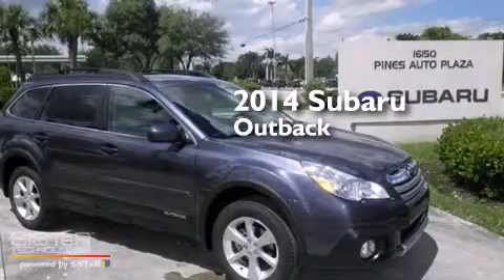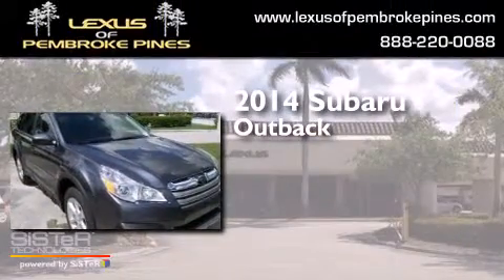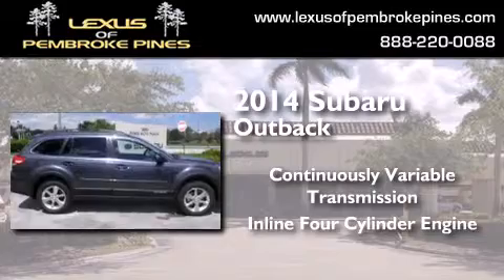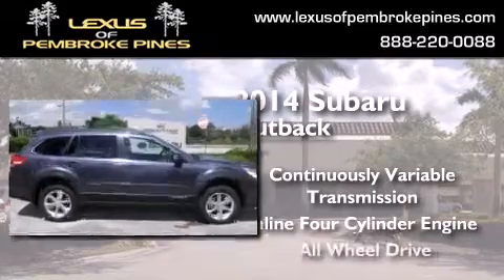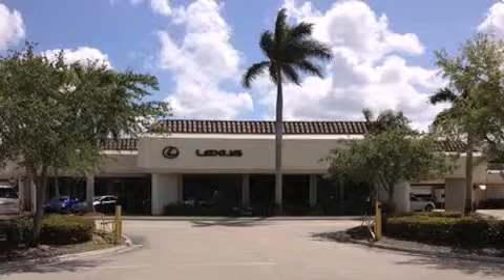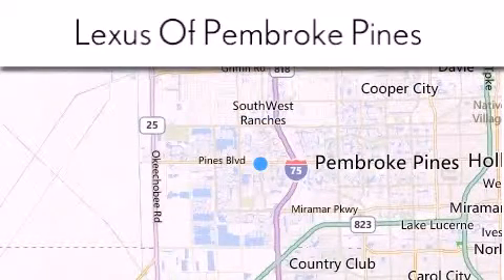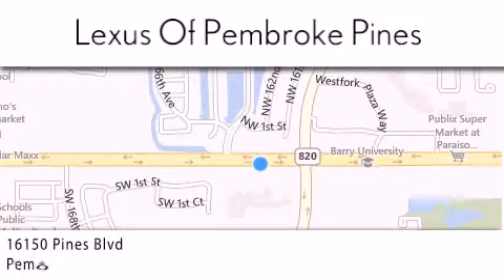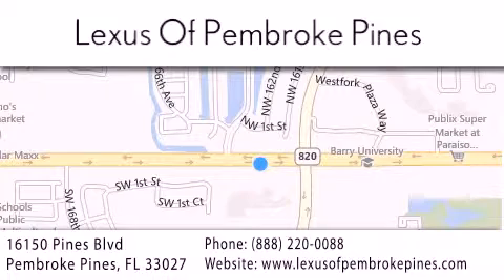2014 Subaru Outback Hollywood FL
We have been honored to serve the Pembroke Pines FL area , we promise that your experience at our dealership will exceed your expectations ! Year : 2014 Make : Subaru Model : Outback Engine : 2.5L 4 cyls Trans . : Continuously Variable (CVT) Exterior : Carbide Gray Metallic Miles : 10 Interior : Black Stock : 4815300 Lexus of Pembroke Pines 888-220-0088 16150 Pines Blvd Pembroke Pines , FL 33027